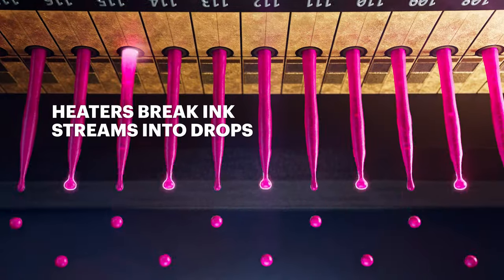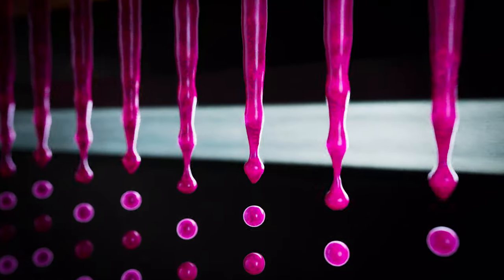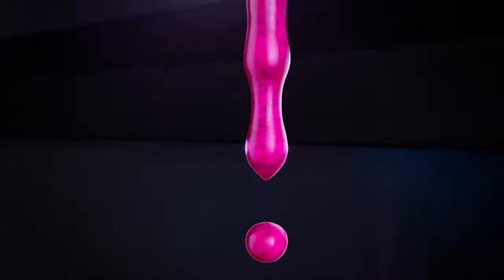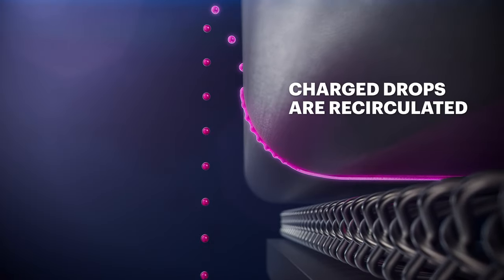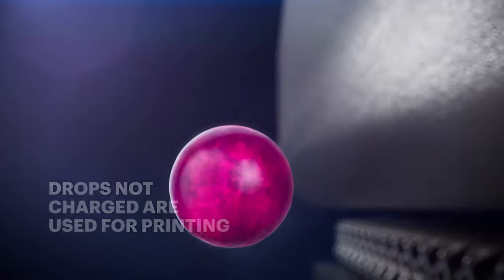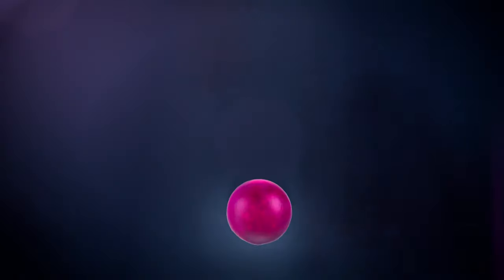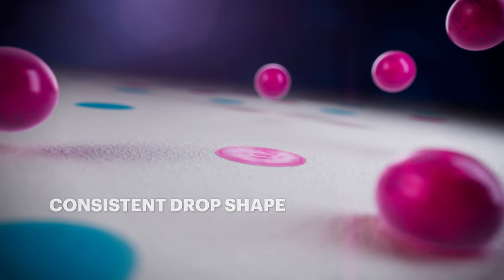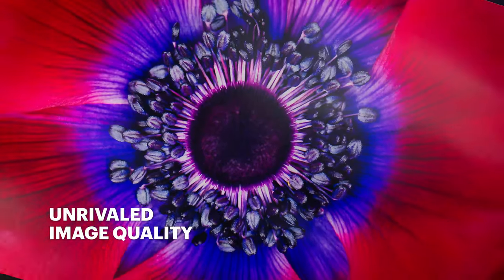ULTRASTREAM Inkjet Technology Animation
Animated view of Kodak ULTRASTREAM Inkjet Technology drop generation and printing process